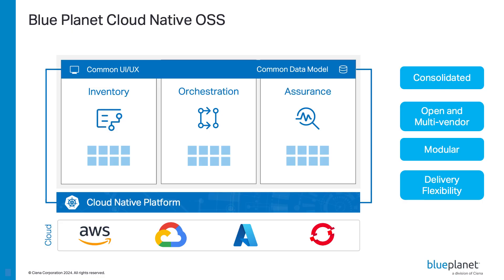What does it really mean to become a cloud-native telco?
The transition to a cloud-native telco can be quite a challenge. In this interview, Kailem Anderson from Blue Planet shares his experience in defining what capabilities are necessary and how critical OSS modernisation is to the journey.

Featuring: Kailem Anderson, VP and GM of Global Products and Delivery, Blue Planet, a division of Ciena